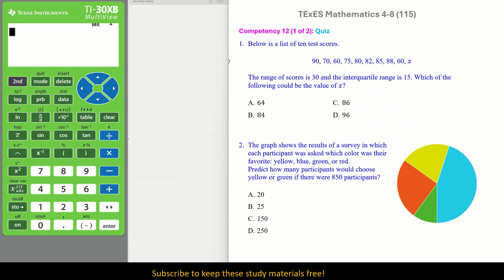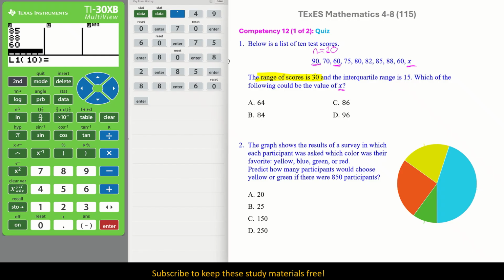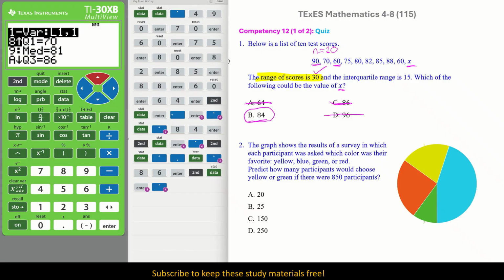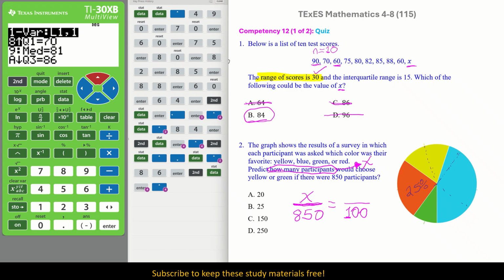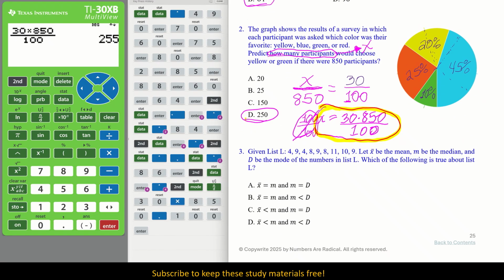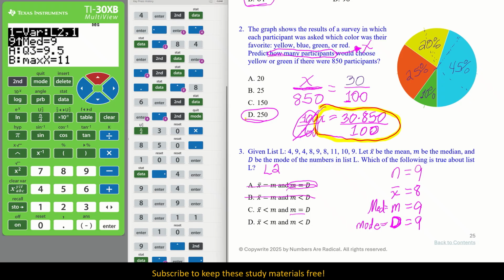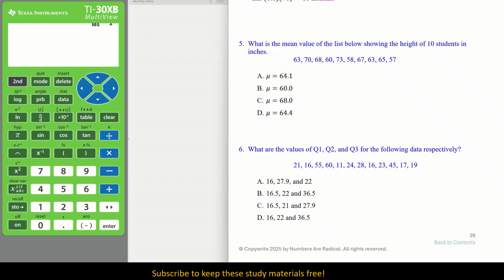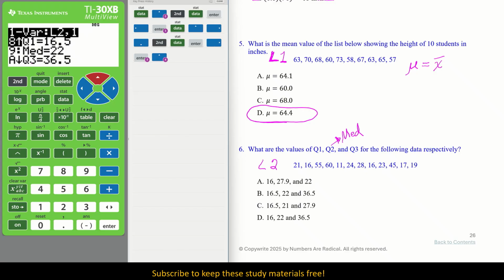TExES 4-8 (115) Math Exam Competency 12: Quiz (1 of 2)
Data and Measures of Central Tendency:,
* Properties of Scatter Plots,
*Properties of Box Plots,
* Properties of Dot Plots,
* Regression coefficient, r,
* Line of best fit,
* Data lists

    (Competencies 1-11 at this time.)